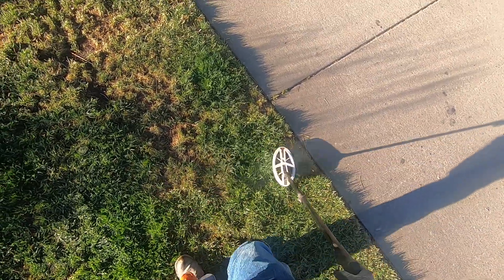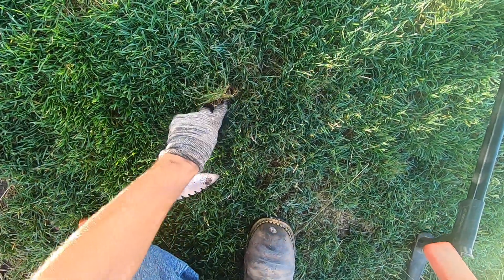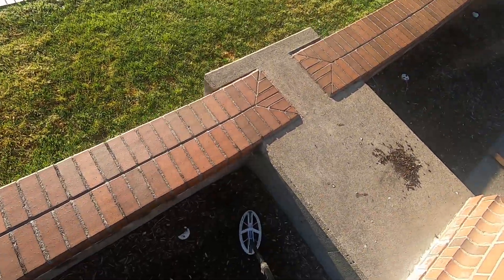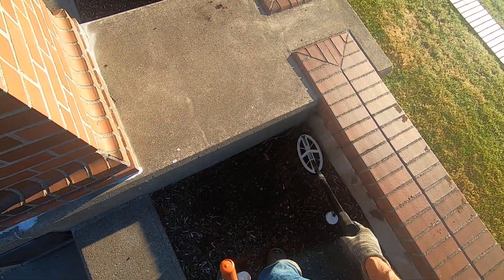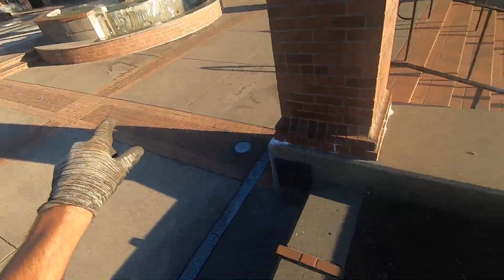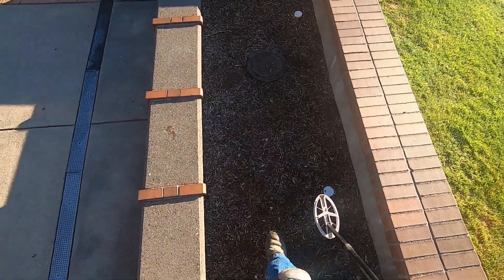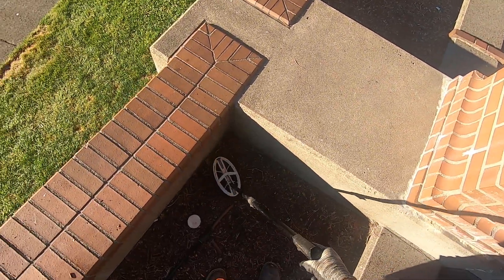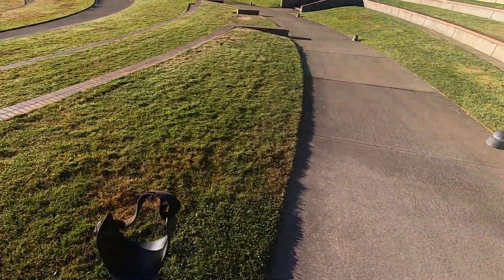Metal detecting the loaded amphitheater after the concert, ring , jewelry and coins.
Early morning hunt with the XP Deus